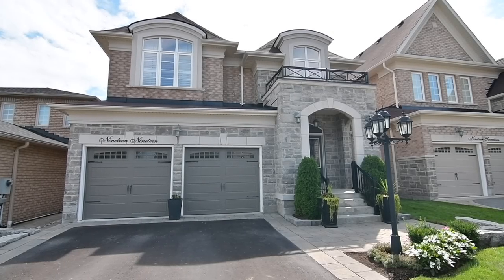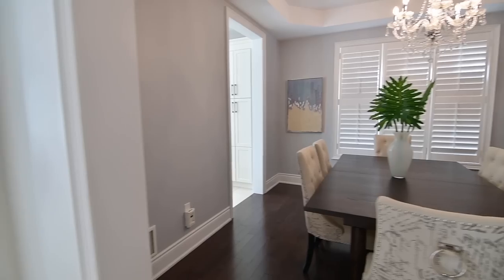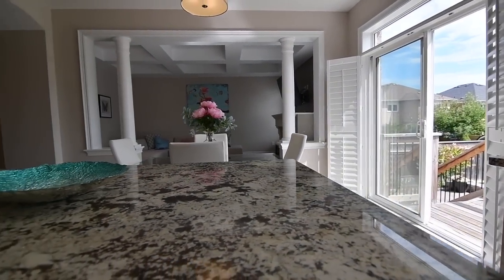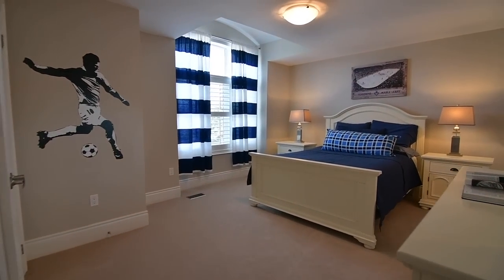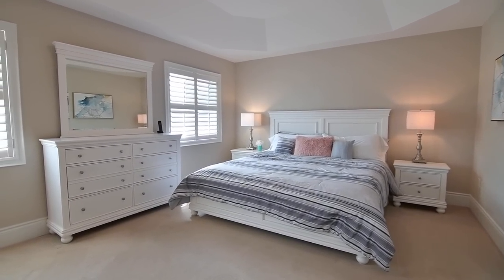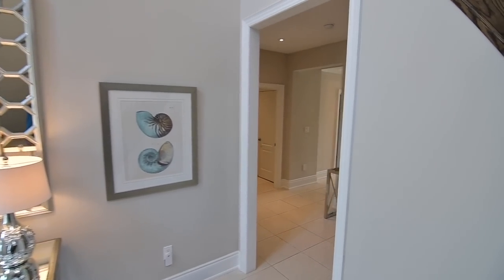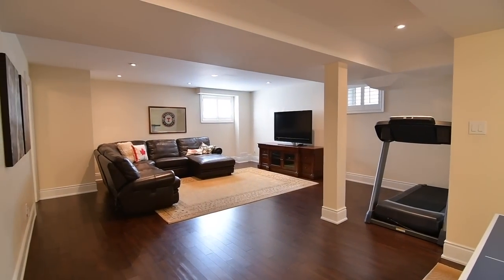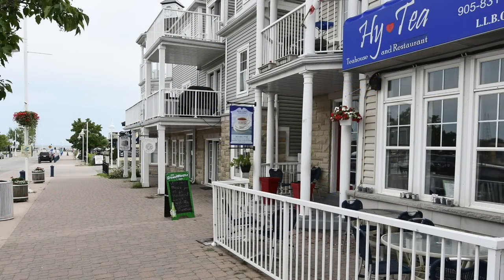1919 Pine Grove Ave Pickering Open House Video Tour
Welcome to 1919 Pine Grove Avenue, a 4+1 bedroom executive home with 5 washrooms, and situated within west Pickering’s prestigious Highbush neighbourhood.

Its stately stone portico with double front entry doors opens into approximately 2,900 sq. ft. of beautiful main and upper level living spaces.

The main level showcases 9’ ceilings; gleaming tiled floors, with hardwood flooring in the living, dining, and family rooms; pot lighting, modern ceiling fixtures, and chandeliers; while throughout the entire home, California shutters provide light control and privacy.

French doors provide an elegant entry into the living room, while directly across is the dining room - and both of these formal entertaining spaces have octagonal-shaped coffered ceilings

The breakfast area is brightened by abundant natural light through its sliding door walk-out and transom, off of which is a spacious deck that is ideal for convenient winter time barbecuing. Set on a deep 149’ lot, this brick and stone home has been professionally landscaped with extensive stone interlocking front and back, and the fully fenced backyard has an underground sprinkler system to maintain the lushness of the lawn space.

Columns grace the entry into the family room, a spacious yet cozy informal entertaining area with a waffled ceiling and the warming touch of a gas fireplace.

Beautiful and functional, the kitchen showcases a centre island with seating; stainless steel appliances; granite counters with a glass-tiled back splash; as well as cabinetry with molded uppers, valance lighting, and exceptional pantry space - and there is direct access to the dining area for entertaining convenience.

The foyer is open to above, and its Cathedral ceiling has an elegant chandelier and two second storey windows casting ambient and natural brightness throughout this space and the upper level hallway. A curved oak hardwood staircase and railing is graced with wrought iron spindles and carries to the upper level - where broadloom adds a cozy touch throughout the hallway and all four bedrooms.

The fourth bedroom is very generously sized, has a raised ceiling above its window, and a double closet - and shares a 4-pc Jack-and-Jill washroom with the third bedroom, which features a spacious walk-in closet. The main 4-pc washroom for this level has a ceramic-tiled floor and bath area, and is also a semi-ensuite for the second bedroom, which comes with a large double closet.

The master suite is naturally bright, yet its soft neutral wall colour gives it a relaxing and restful atmosphere. Featuring a deeply coffered ceiling and a walk-in closet, its ensuite washroom has a spa-like quality, and showcases a vanity with granite counter and double basins; a glass shower; and a corner tub.

This home also features a two car garage complete with opener and remotes; an alarm system; as well as central air conditioning - and includes all window treatments, all electrical light fixtures, and a backyard storage shed.

Off the main hallway is a sunken laundry room with front load washer and dryer, access to the garage, and plenty of storage - while across from the laundry area is a sunken landing where a beautifully appointed powder room is nestled away for privacy, and the staircase to the professionally finished lower level is also accessed from here. This level features plenty of storage space and has dark laminate flooring throughout, while off the recreation area’s games’ room is a 3-pc washroom with a ceramic-tiled floor, vanity with granite counter, and a walk-in shower. The family space of the recreation area is brightened with pot lighting, and both this room and the adjacent bonus room have windows with California shutters. This room is well-suited as a private home office, yet with a double closet and semi-private access to the washroom, is also ideal as a family bedroom or guest suite.

Walking distance to Westcreek Public School, and close to parks, the Altona Forest, and the Rouge Valley Forest hiking trails - this home is also just a short drive to the Pickering Town Centre Mall, the GO Station, and access to Hwy 401 - as well as to the shopping, entertainment, and waterfront enjoyment of Pickering’s beautiful Frenchman’s Bay community along Lake Ontario.